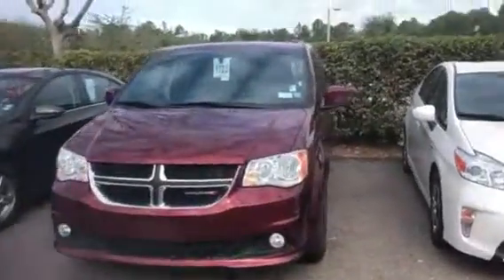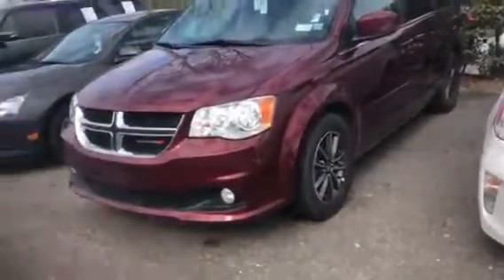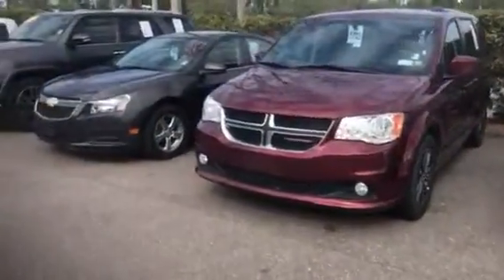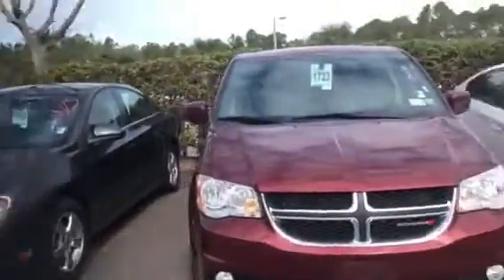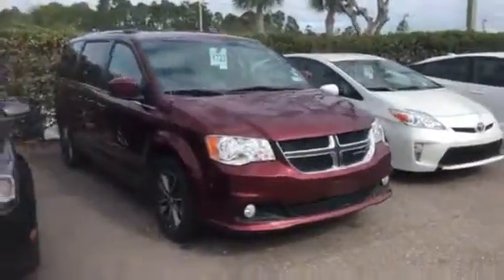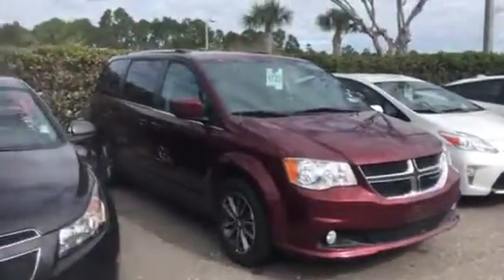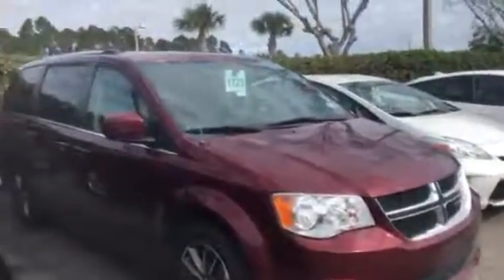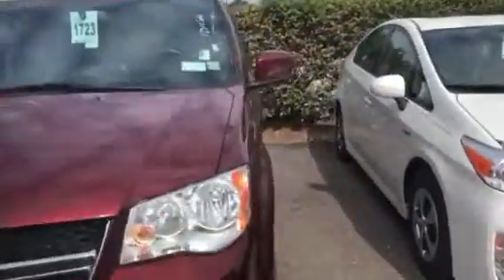2017 Dodge Grand Caravan